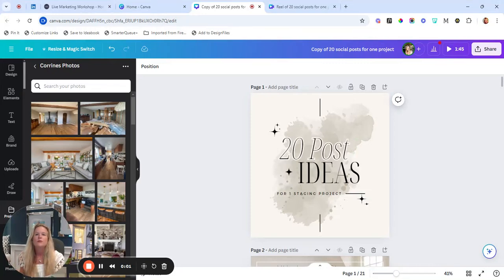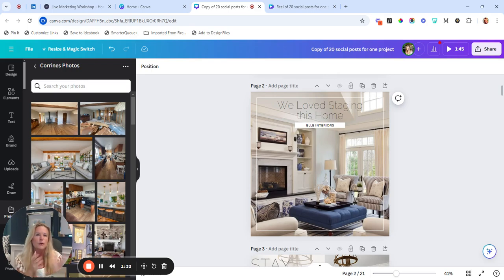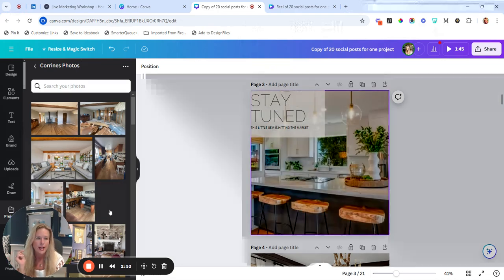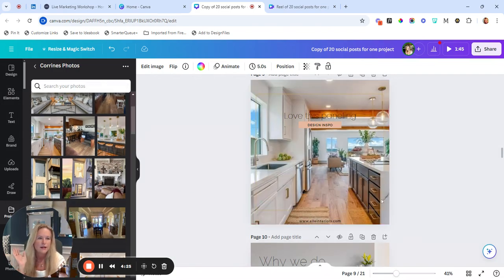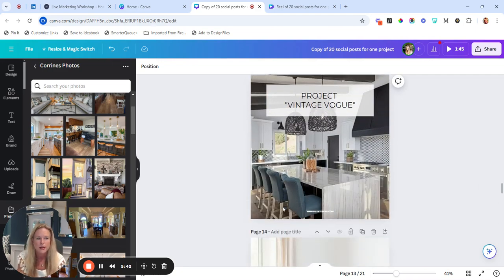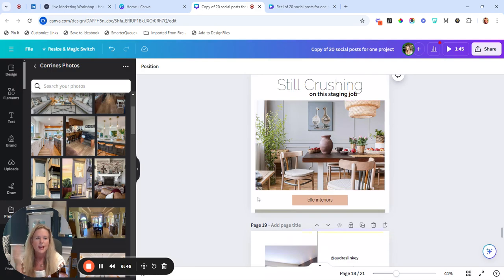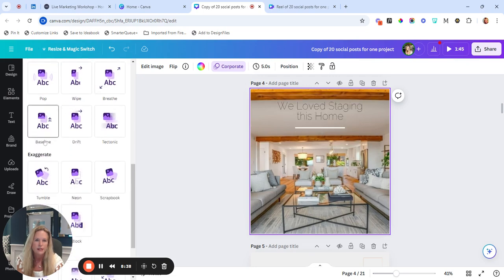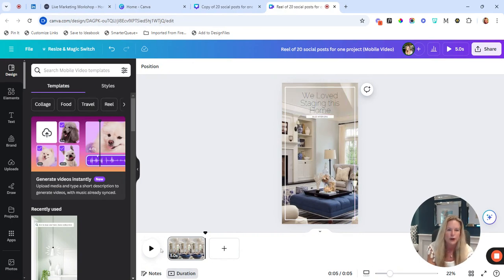Create 20 Posts (and Reels) in Under 2 Minutes for 1 Staging Job With This Free Canva Template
Want to see how easy it is to create 20+ posts and reels for a single staging and design job in less than 2 minutes?  Use our FREE Canva Template for easy inspiration at this link:

✅FIND OUT MORE ABOUT THE HOME STAGING INDUSTRY, HOW MUCH STAGERS MAKE, HOW TO GET STARTED, ETC..😁
✅FIND OUT ABOUT DOING DESIGN WORK AND DESIGN PLANS FOR CLIENTS

✅HOW TO START A HOME STAGING BUSINESS SIDE-HUSTLE WORKSHOP FILLED WITH INSPIRATIONAL STORIES -
✅OVERALL PAGE FILLED WITH LOTS OF STAGING TRAINING, GOODIES, PHOTO EYE-CANDY

So go ahead and grab your favorite beverage 🥃🍷🍾🍹🍸 and have fun exploring because if you love, love, love design, then you will love finding out more about the home staging industry!

Audra

PS - If you're more of a color lover, I've got a free color training series, I think you will love on "How to Pick the Best Color Schemes for Your Clients":

PSS - If you're into design board technology and how you can easily create design and mood boards for clients, I've got another free training video on "How to Make Money Doing E-Design Packages for Clients":